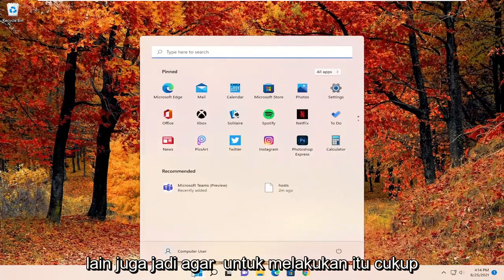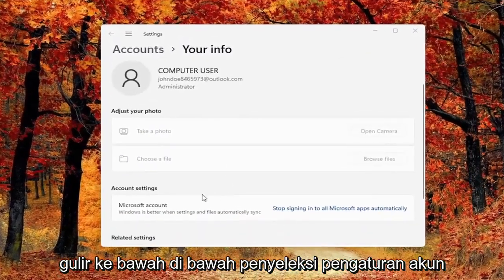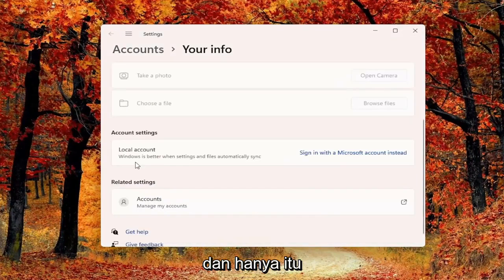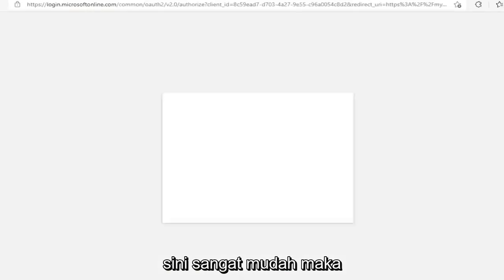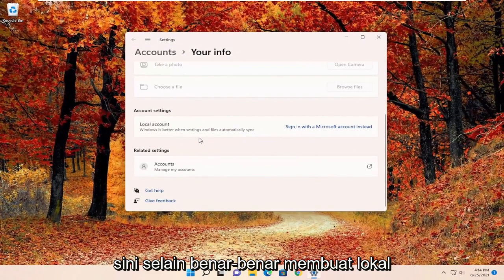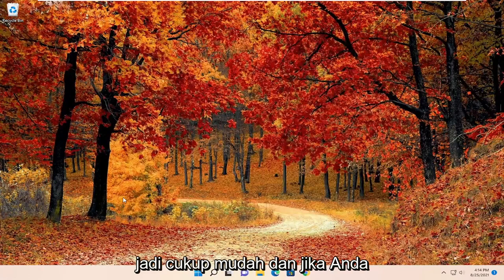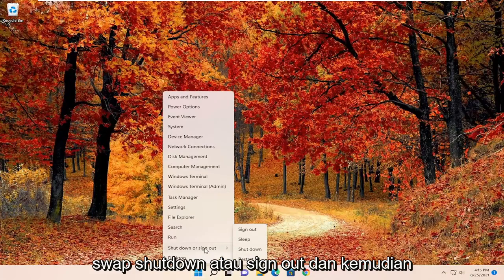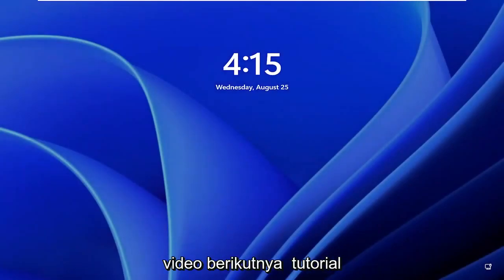Bagaimana cara logout akun Microsoft di Windows 10/11?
Cara Keluar Dari Akun Microsoft Di Windows 11

Seseorang dapat masuk dan menggunakan Windows 11 dengan akun pengguna lokal tradisional atau akun Microsoft. Microsoft menyarankan pengguna masuk ke Windows 11 menggunakan akun Microsoft untuk mengakses semua fitur yang tersedia di Windows 11.

Jika Anda melakukan instalasi bersih Windows 11 atau memutakhirkan dari Windows 7 atau 8.1 dengan akun lokal ke Windows 11, Anda mungkin tahu bahwa Windows 11 mencoba yang terbaik untuk mendorong pengguna masuk menggunakan akun Microsoft. Meskipun benar bahwa pengguna harus masuk menggunakan akun Microsoft untuk menginstal aplikasi dari Windows Store, dimungkinkan untuk menginstal aplikasi tanpa mengalihkan akun lokal ke akun Microsoft. Saat menggunakan akun lokal, Anda tidak akan dapat menggunakan beberapa fitur yang kurang penting seperti sinkronisasi dan OneDrive.

Banyak pengguna yang telah menggunakan akun Microsoft untuk masuk ke Windows 11 ingin keluar dari akun Microsoft untuk mulai menggunakan akun lokal karena beberapa alasan, termasuk privasi.